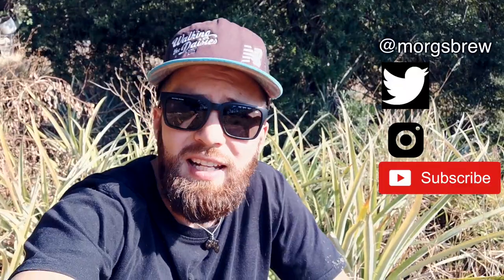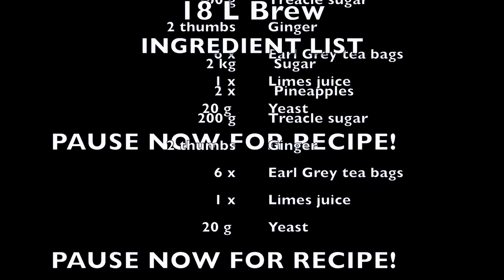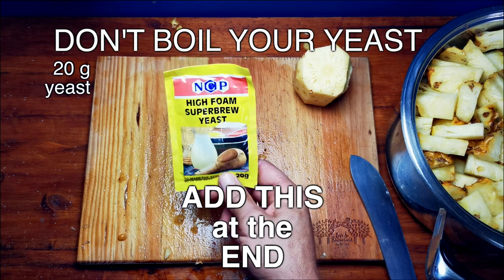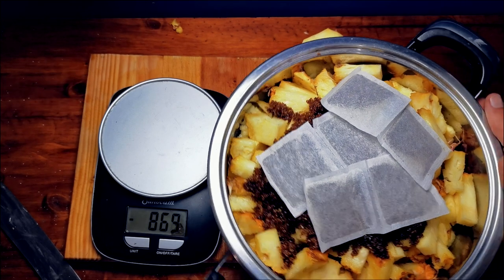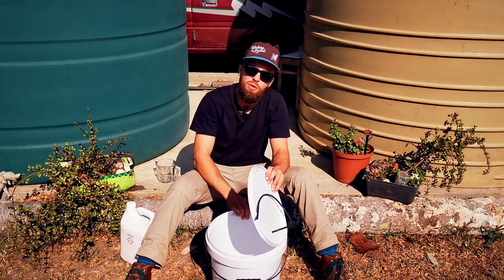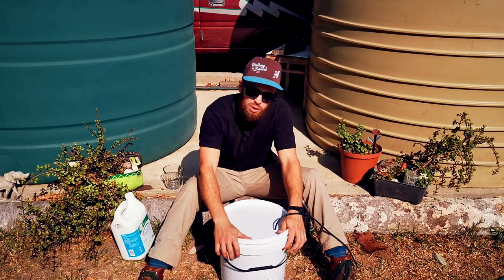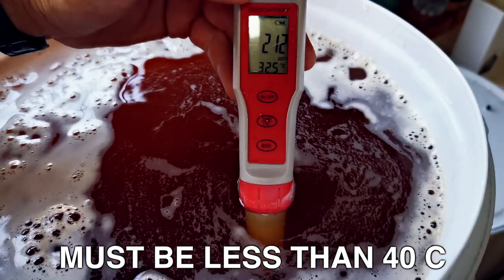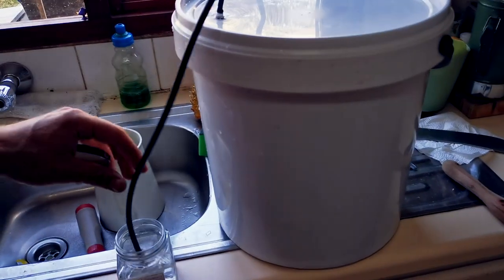PINEAPPLE BEER step by step RECIPE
In this episode, I prepared a step by step recipe for pineapple beer so that you can follow along from home. Once you have it fermenting you need to wait 7 - 9 days before bottling out. This is the time that the yeast used to smash all the sugar and poo your bucket full of ethanol. Mine batches have been coming out at between 4.5 % and 6.5 % ABV after this first stage and they only get better in the bottles while they settle out.

THIS IS A SIMPLE RECIPE and it can vary greatly.
Be careful but don't be OCD!
Look after your yeast
Sugar does not equal sugar :)

Our recipe was:
2 x pineapple
2.2 kg white sugar
20 g yeast
200 g treacle sugar
2 x thumbs of ginger
6 x earl grey tea bags
1 x lime's juice
to 18 L

Stage 1 - fermentation in the vessel. Leave it alone while it brews. Find an area of the house with stable temperatures so that the diurnal fluctuations are minimized. Leave the mixture to be uninterrupted for 7-9 days in the bucket

Stage 2 - carbonation and finishing are best done in 2L plastic bottles (coke, Fanta, Sprite types). They seal really nicely and also have a maximum loading pressure of 12 bar which is nice.

Refrigerate and drink within the next 6 days or until the next batch is ready

I compiled a list of do's and dont's for homemade pineapple beer to help you make a successful first batch where I talk about the steps and considerations to make a safe and drinkable pineapple beer. These tips have been compiled by asking a group of homebrewers for their input after successfully brewing their own batches and is intended to give you the knowledge required to get through a brew.

To get "perfect' sterilization of all your equipment a 1 % solution of sodium hypochlorite will do the job (Calculation below). Realistically, most people don't do this and so I have been working on time + sun sterilization step using about 60 - 100 mL of bleach in the bucket.

To calculate your bleach from a known starting concentration use the following formula:
C1 (%) x V1 (mL) = C2 (%) x V2 (mL)
Your bleach (%) 3.5 x required volume (a) = 1% x amount required (2000 mL)
a = (1 x 2000) / 3.5
a = 571 mL and dilute to 2000 mL with water.

PRO TIPS!!!
BE WISE, STERILISE!
Don't boil the yeast
Do include extra nutrition for the yeast
Don't use aluminum
Don't leave it fermenting too long
Don't let it explode
Do use plastic for safety
Do leave bottles in a cooler while carbonating

BE SAFE

If you want to watch how we made this batch of beer follow this link to my video:

Here are some rough numbers to help guide you. Before bottling
2 days = Juice
5 days = Fun
7 days = Strong
14 days = Dangerous

The equipment I used to make this video:
 - MacBook Pro
 - Final Cut Pro x
 - Rode Smartlav+